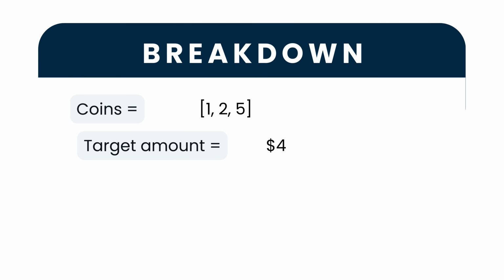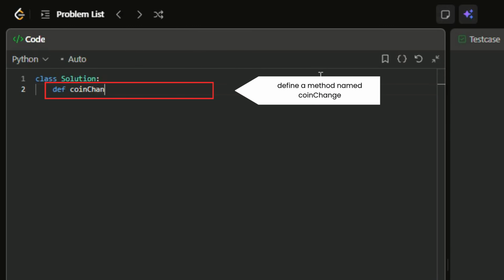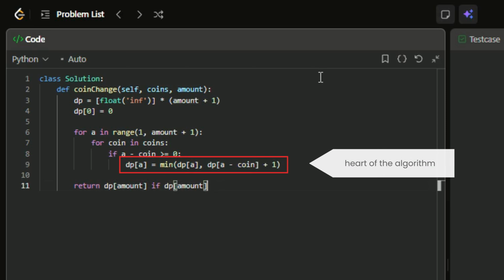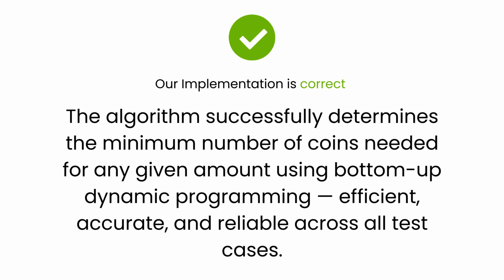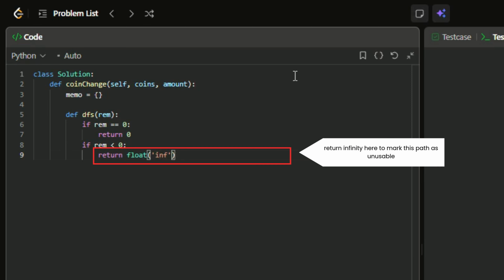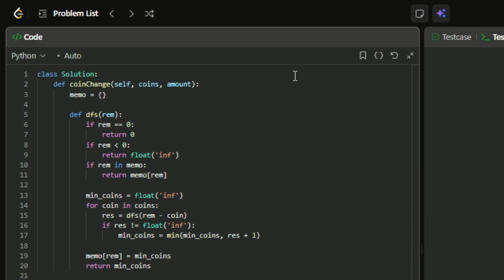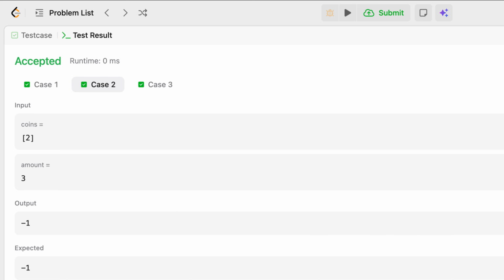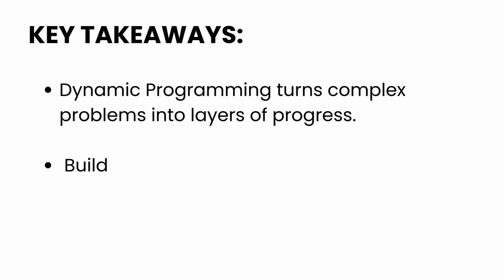Coin Change - LeetCode 322 | Knapsack / Counting DP (Python)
Coin Change is LeetCode 322, a classic "Knapsack / Counting DP" problem from the Dynamic Programming track. In this video we break it down step by step in Python - from the brute force to the optimal, pattern-based solution - with a full code walkthrough and time/space complexity analysis.

🧩 Building block: P39 Knapsack / Counting DP - dp over a target amount: for each item, update every reachable amount (iterate amounts upward for unlimited reuse, downward for 0/1).

⏱ CHAPTERS
0:00 Intro
1:27 Coding the Solution
2:19 Complexity Analysis
8:59 Recap & Key Takeaways

🏢 Frequently asked at: Apple, Netflix, AMD, Tesla